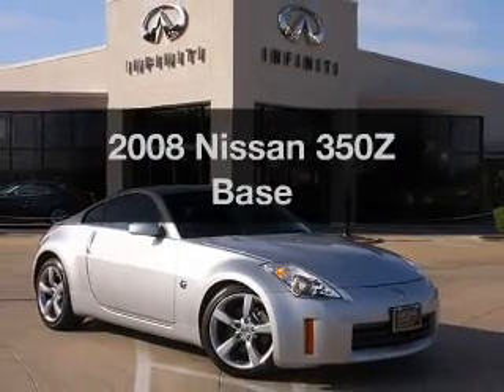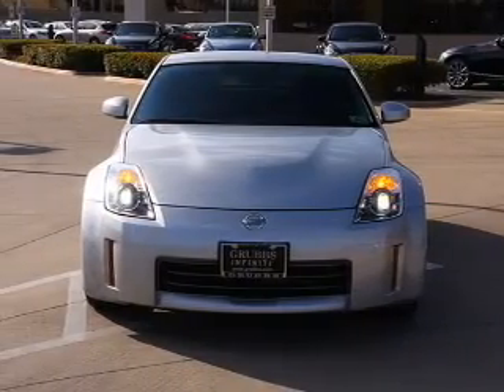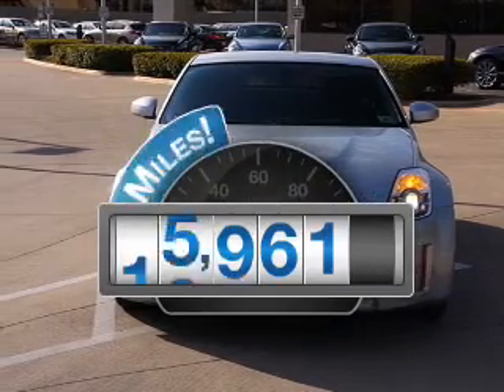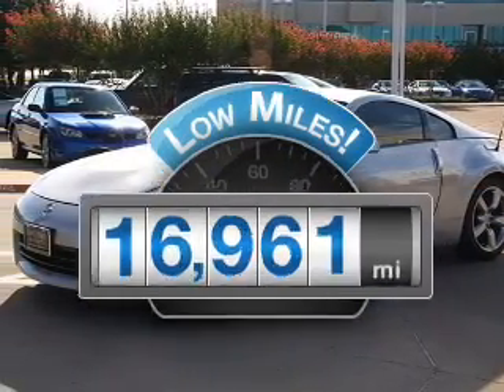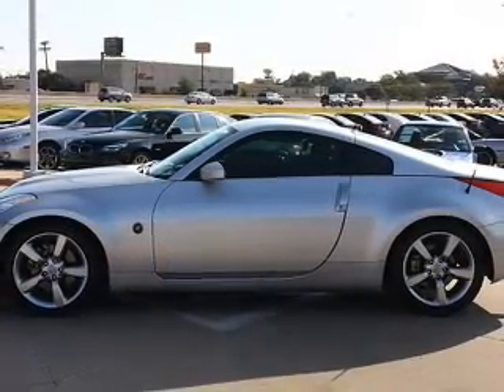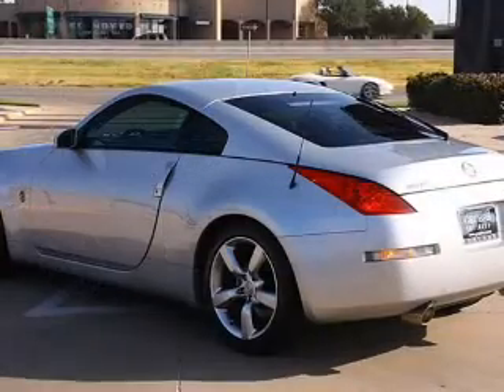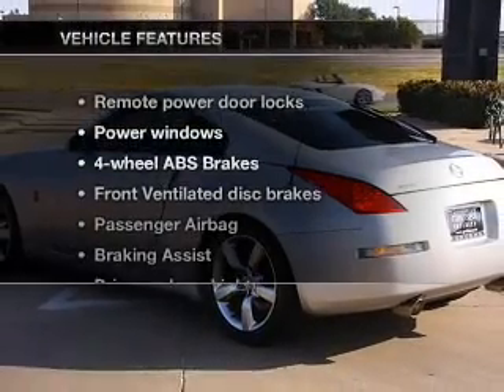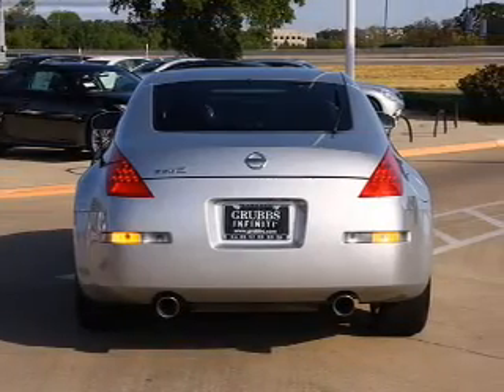2008 Nissan 350Z - Euless TX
Year: 2008
Make: Nissan
Model: 350Z
Trim: Base
Engine: 3.5 liter 6 cylinder 24 valve
Transmission: 6-Speed Manual
Color: Silver Alloy Metallic
Mileage: 16961
Address:
1661 W Airport Fwy